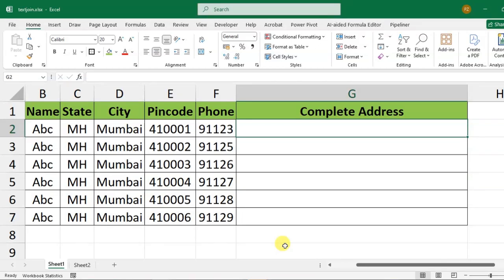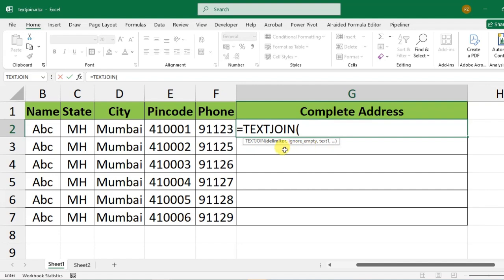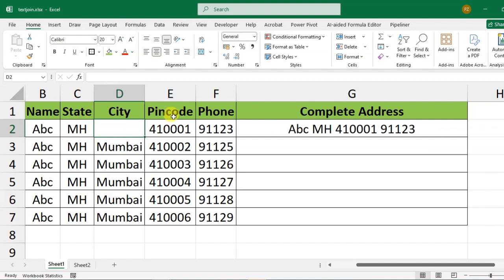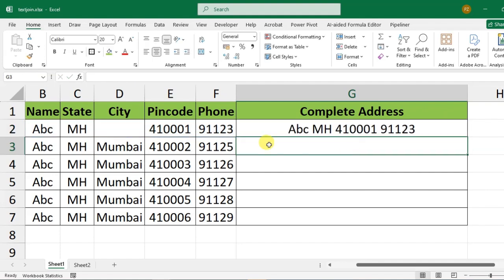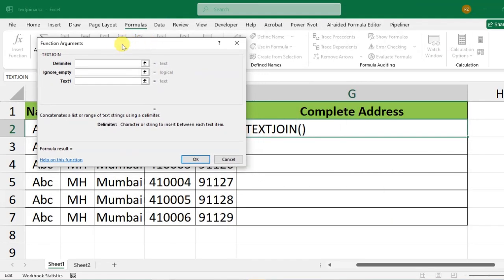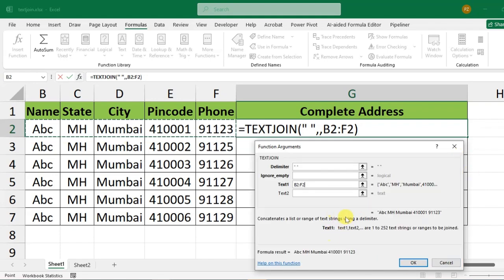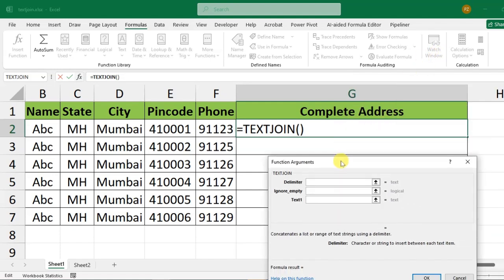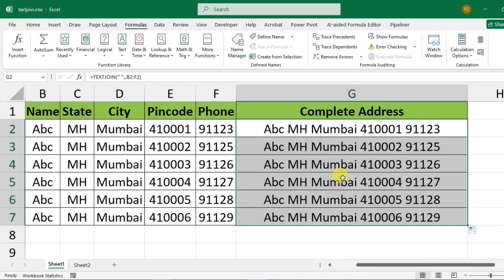How To Use Textjoin Function In Excel 3 Ways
hello everyone in this video we will learns how to use text join function in excel and i shows you three ways to join address from different column first way is simply select the cell use equals sign then enter text join with a delimiter set as double quotes with space and comma and ignore empty set true second way is to click on insert function then search text join and select delimiter as space then choose true for ignore empty and select the text range.